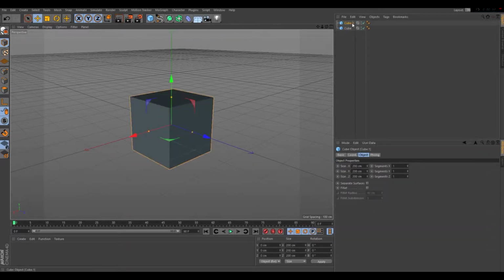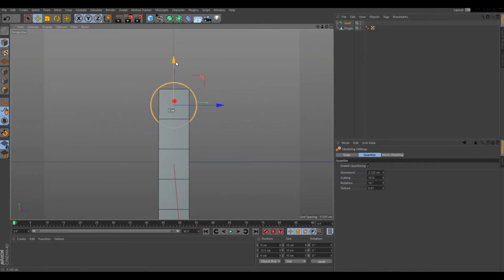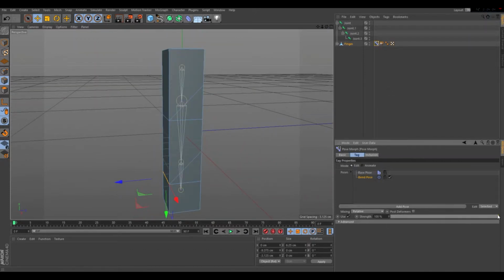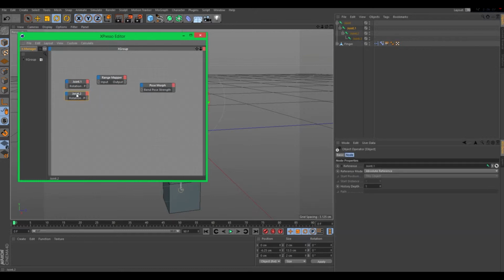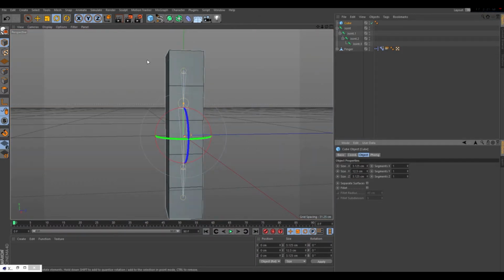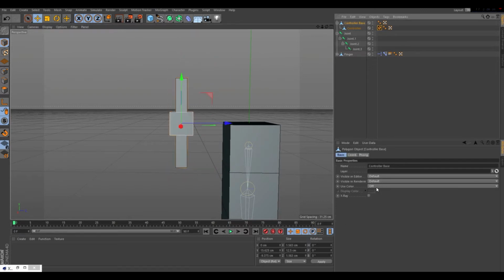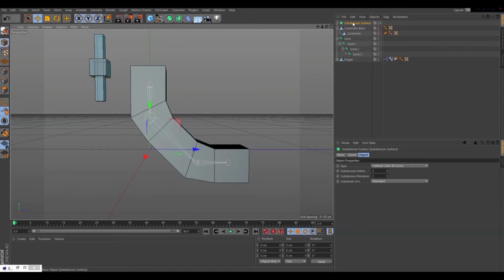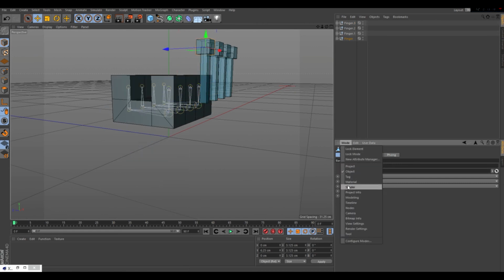Cinma4D How To Make Minecraft Fingers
Hope This Tutorial Helpes